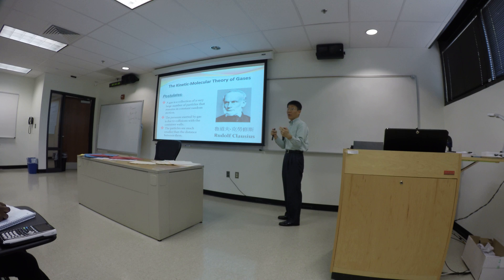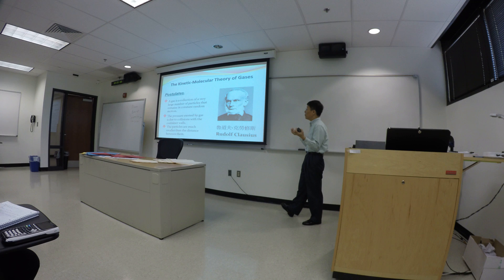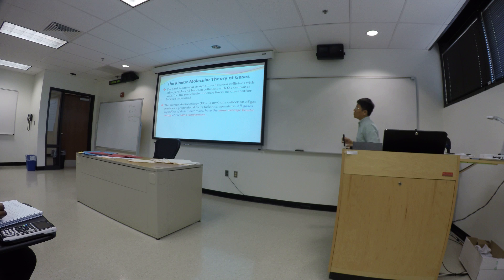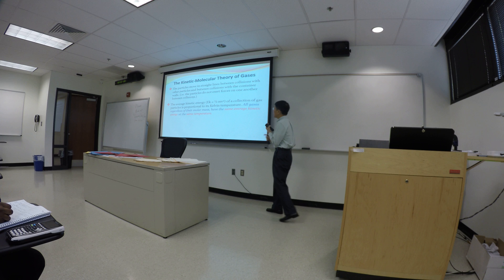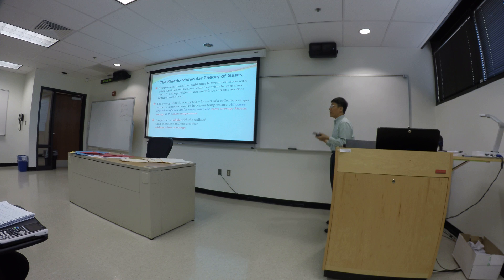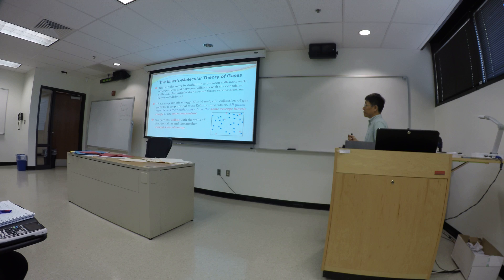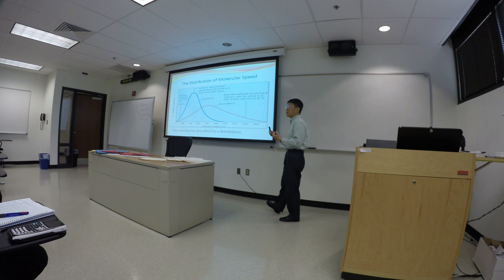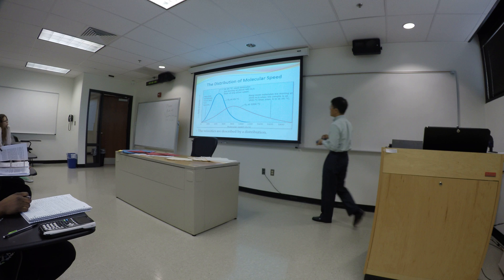Day 9 Part 12 Lecture General Inorganic Chemistry 101 GoPro Hero 4 Black Edition 4K